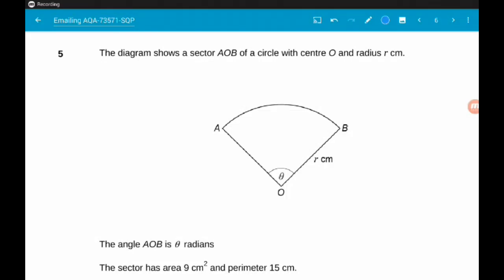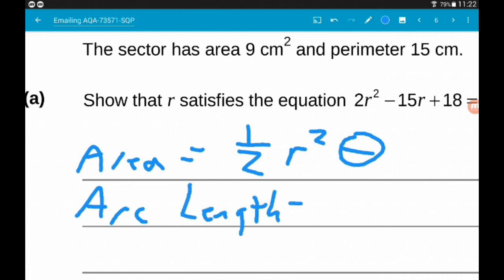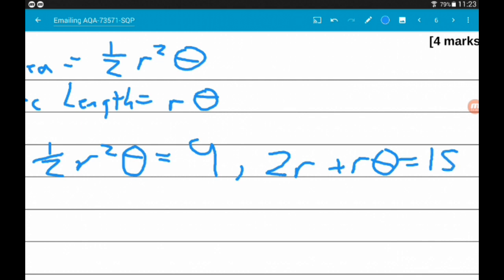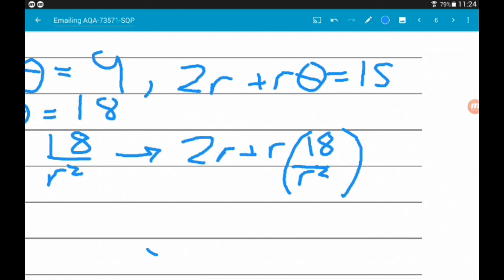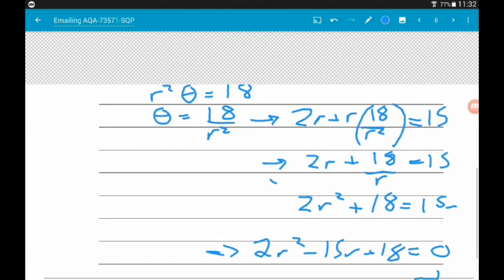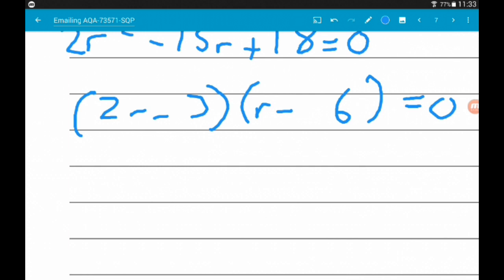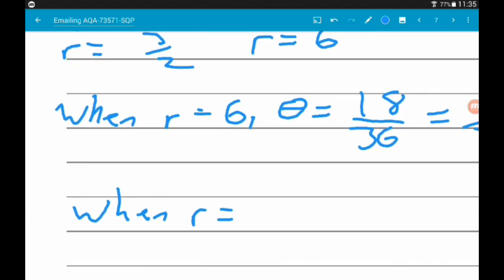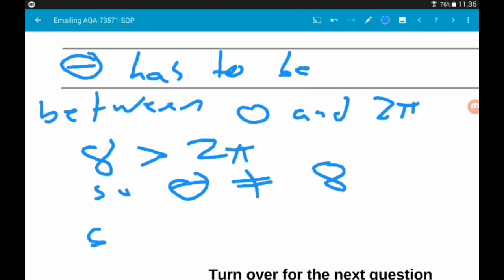AQA A Level Maths Specimen Material Paper 1 Q5: Sectors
Welcome to my walkthrough of the AQA A Level Mathematics Specimen Material Paper 1!

This paper makes excellent revision forA Level Maths exams in 2019 and beyond, regardless of your exam board; AQA, Edexcel or OCR.

For this A Level Maths paper, I'm doing each question in its on video, and in this one, we are looking at QUESTION 5 which deals with sectors.

We're told numerical values for the area and perimeter of the sector, and use simultaneous equations to form a quadratic in terms of the radius, and then to find the size of single theta.